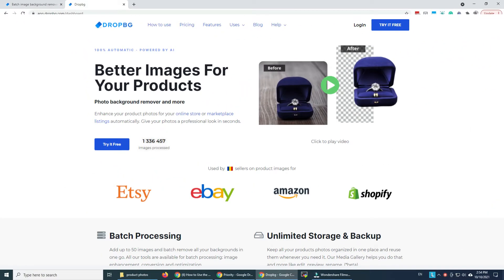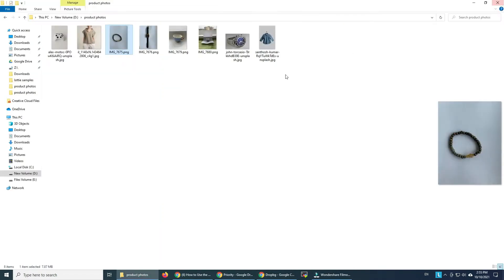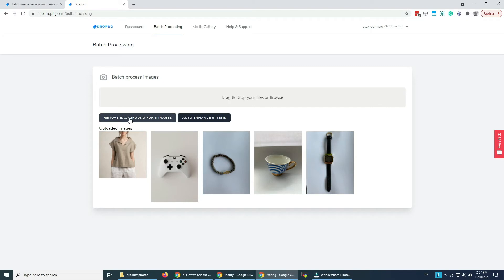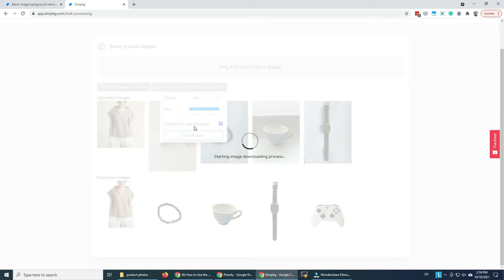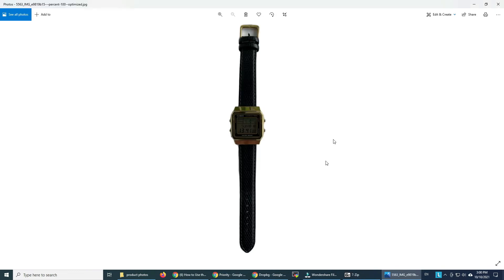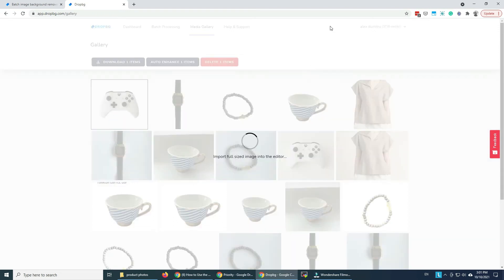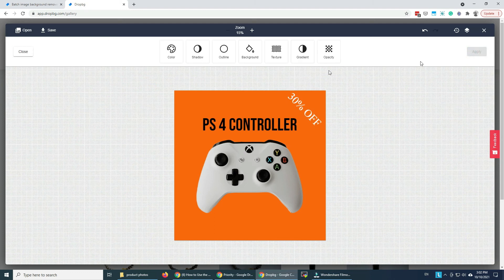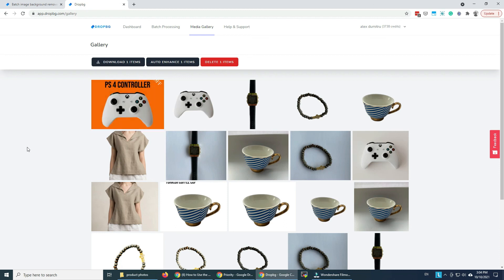Remove Background From Multiple Images for Poshmark, Etsy, eBay, or Amazon.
In this video I show you how to remove the background from multiple images with one click. This is the perfect solution to get the white background for your product listings on Poshmark, Etsy, eBay, or Amazon.

We create the white background for your product photographs using DropSpace This software has a special batch background removal feature that saves you a ton of time.

it's free. No credit card is required.